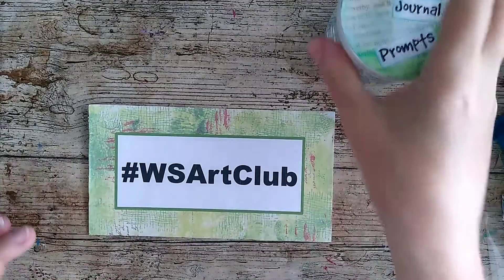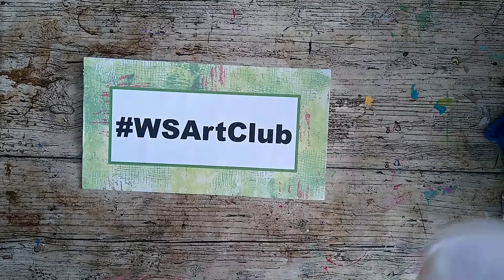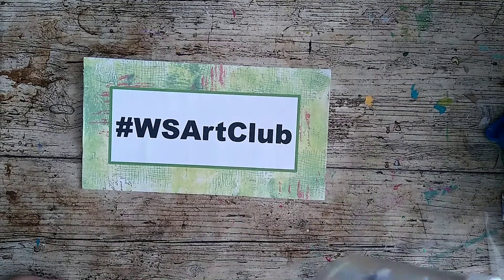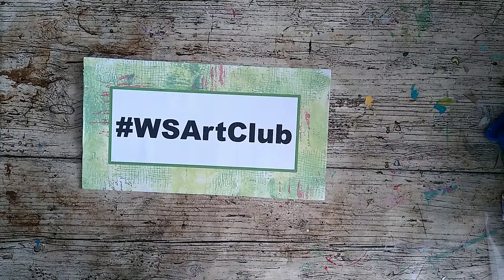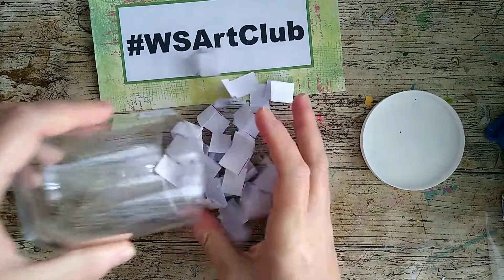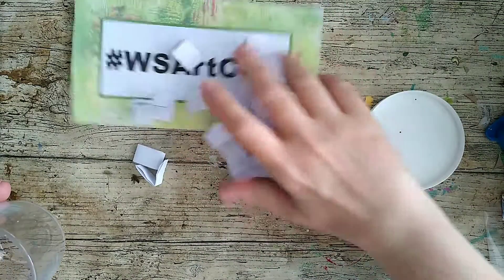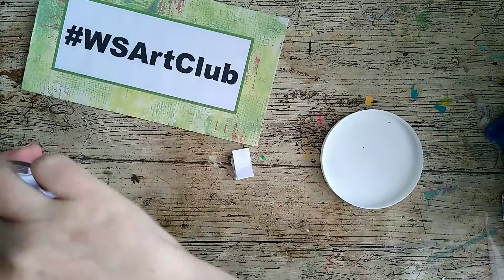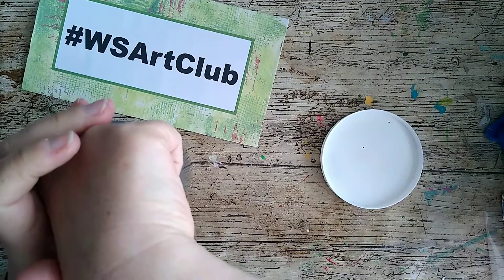New prompt for the mini art journal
New prompt for the wsartclub mini art journal.